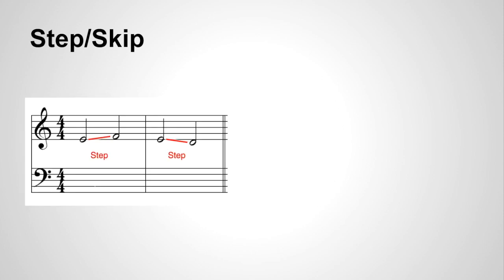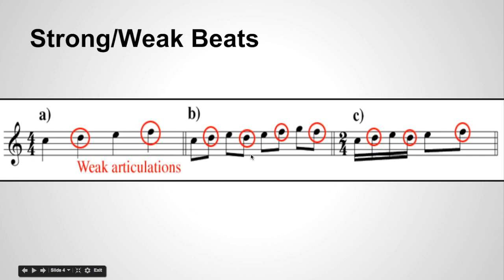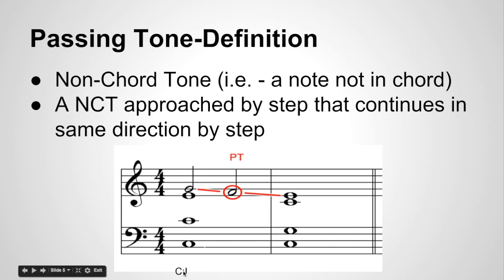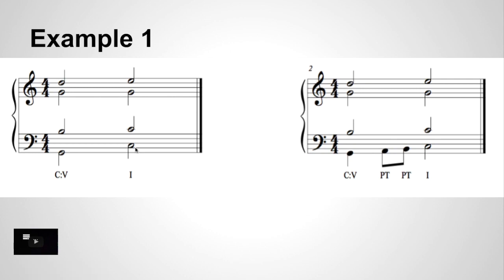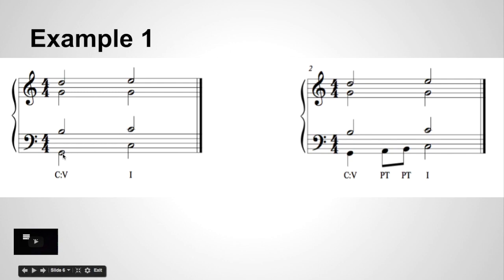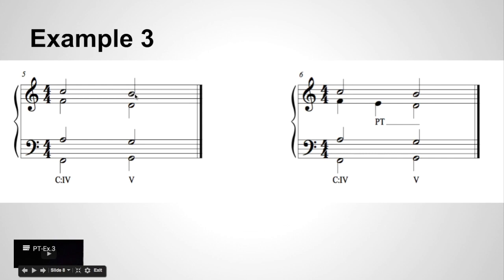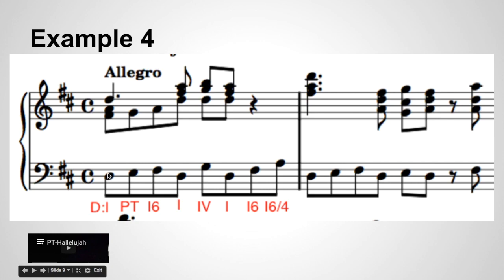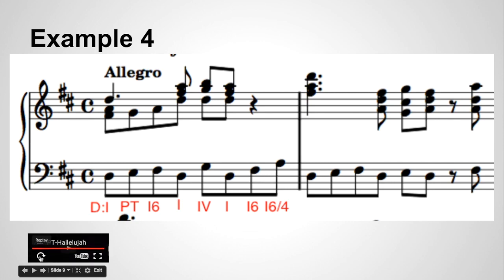Passing Tones 1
This video is about Passing Tones